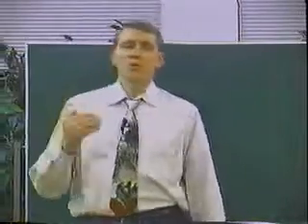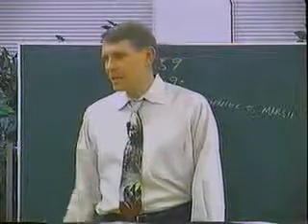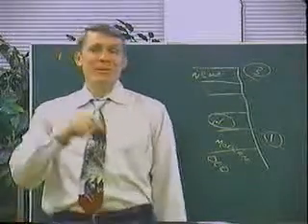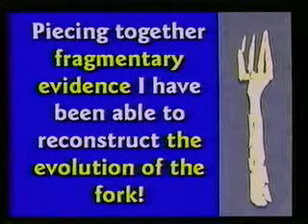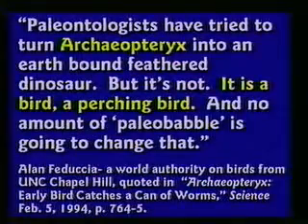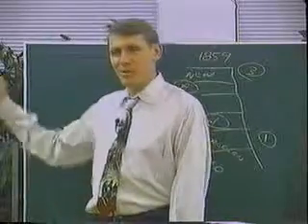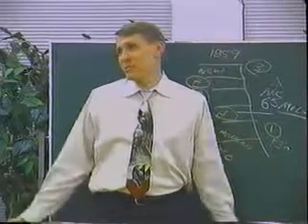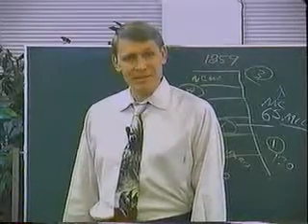Creation Science Evangelism Kent Hovind CSE 103 Class 02